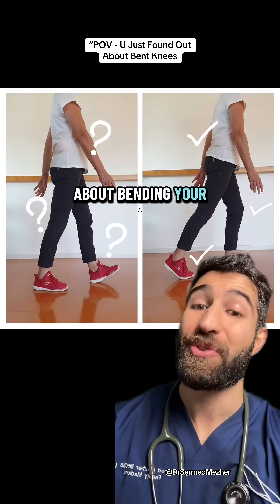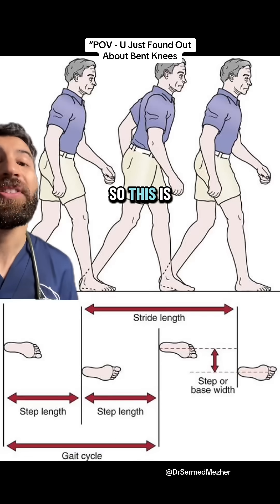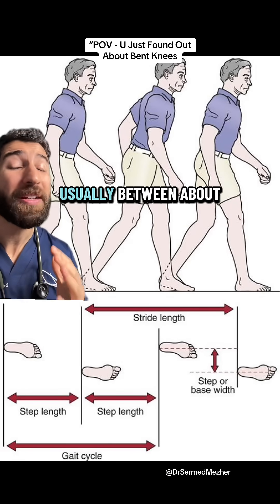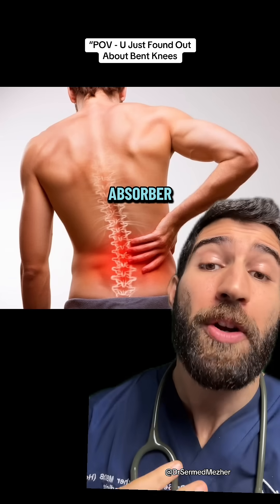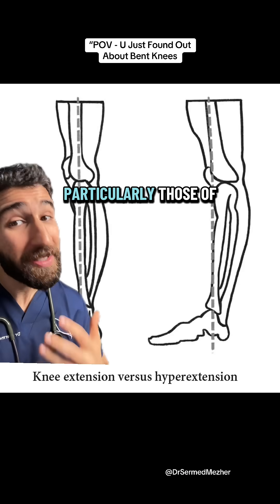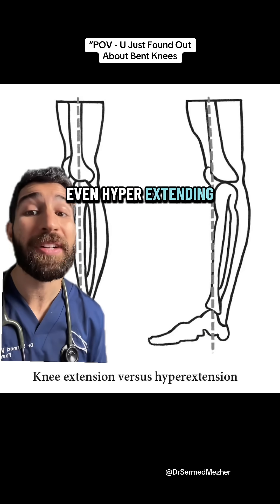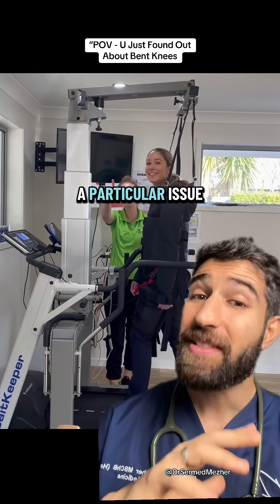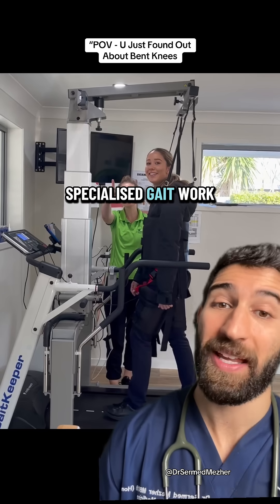Doctor Explains Walking With Bent Knees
Source: @arianefelho
PMID: 10998612

Walking with the knees slightly bent—about 5 to 15 degrees—helps to reduce stress on the spine and lower joints by improving the body’s shock absorption. When the knees are gently flexed rather than locked straight, each step allows the muscles of the legs and hips to absorb more of the impact from walking. This reduces the amount of force transmitted upward through the spine, hips, and pelvis, helping to protect these structures from wear and tear over time.
A slight bend in the knees also promotes better posture and balance, keeping the body’s center of gravity more stable and preventing excessive strain on the lower back. In contrast, walking with straight or locked knees can increase spinal compression and joint impact, especially on hard surfaces. Therefore, maintaining a small, natural bend in the knees supports a smoother gait, distributes pressure more evenly, and helps protect the spine and joints from long-term mechanical stress.